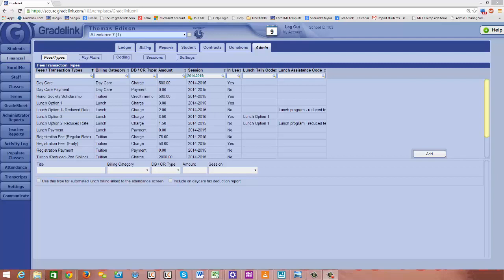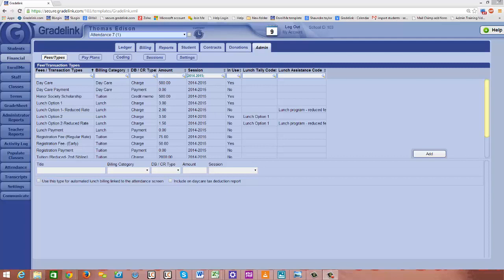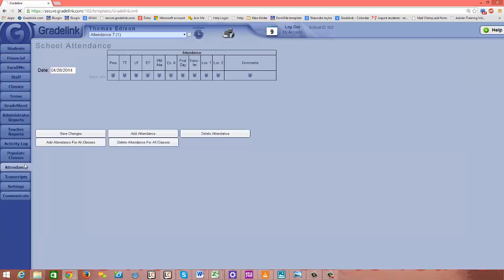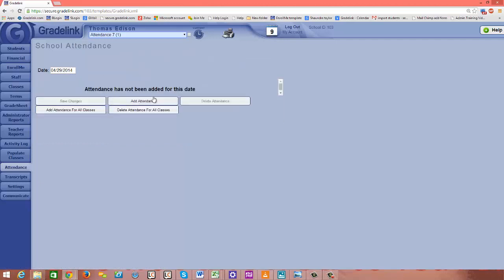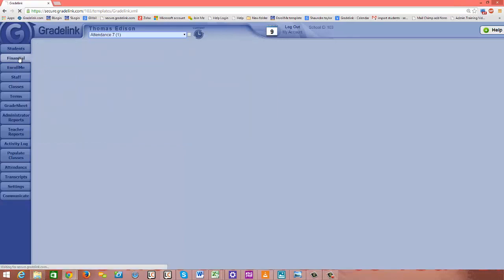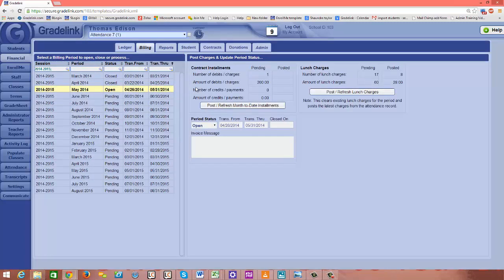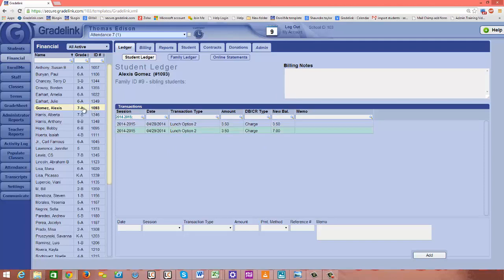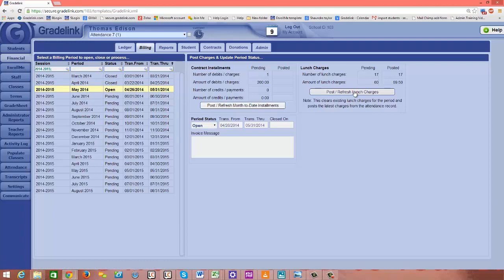Financial Training - Ch. 9 - Posting Lunch Charges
How lunch charges post on the ledger of Gradelink's Financial Section